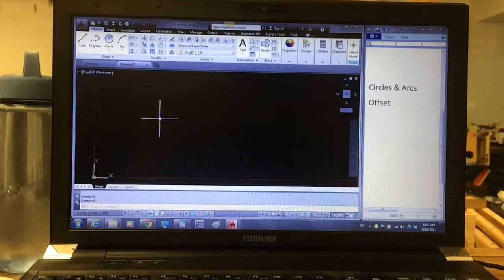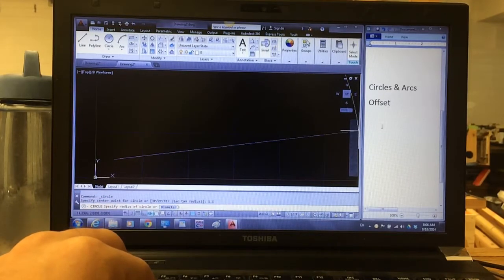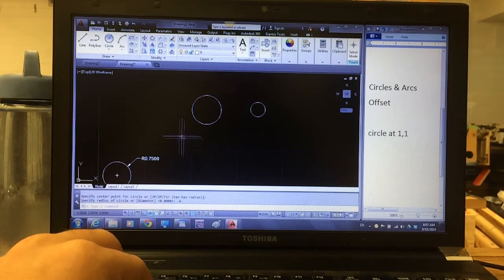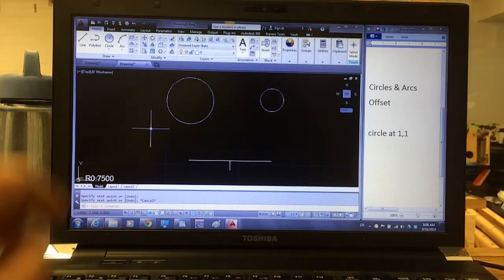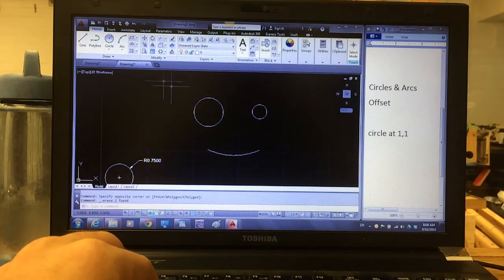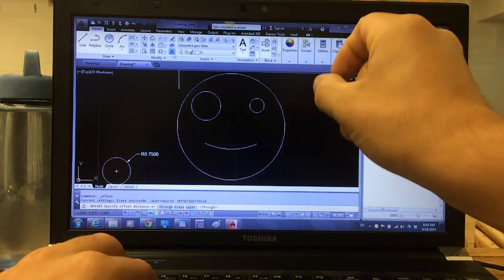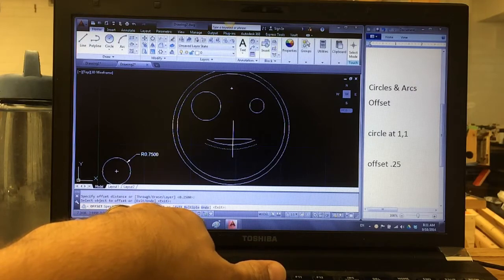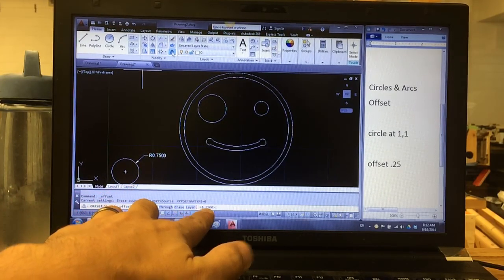AutoCAD 04c Circles, Arcs & Offset